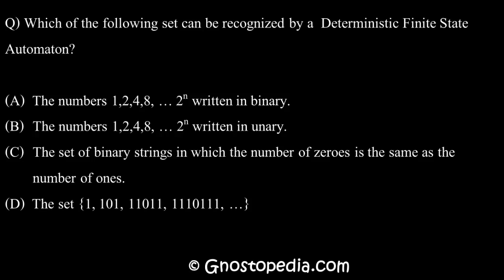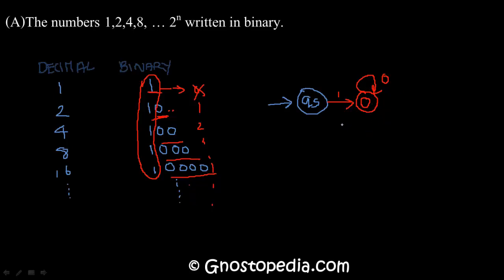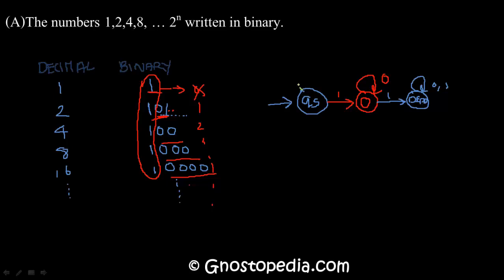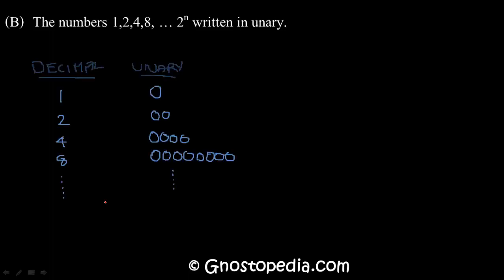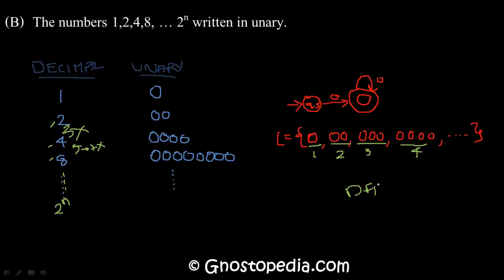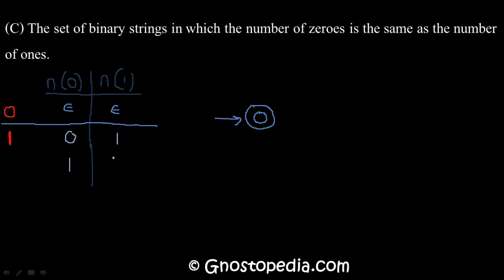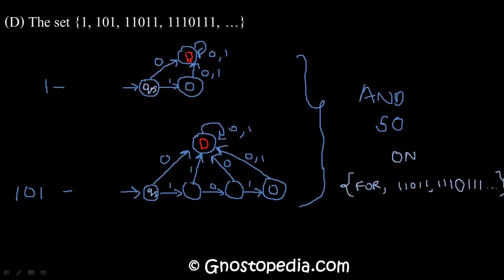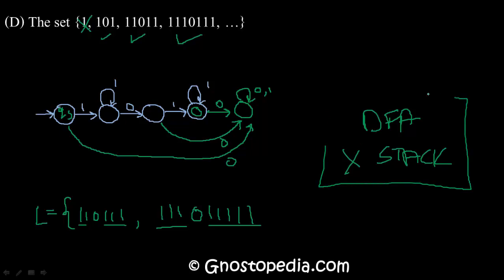GATE 1998 TCS Q)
This is a demo solution of a GATE 1998 CSIT paper. The subject is Theory of Computer Science.

Designed, Created and Developed by Stanly Samuel (99.5 percentile holder in GATE 2013)